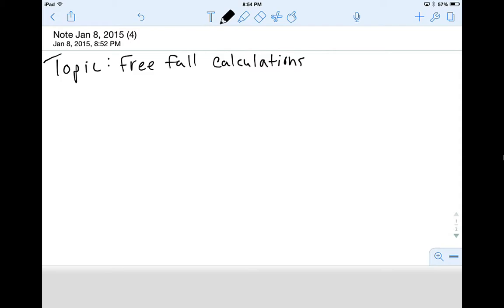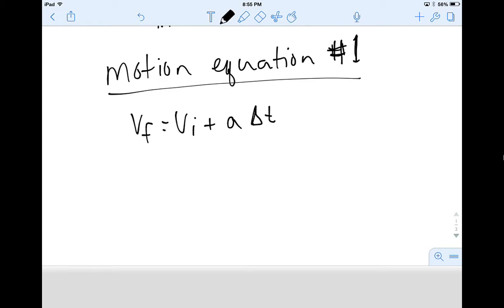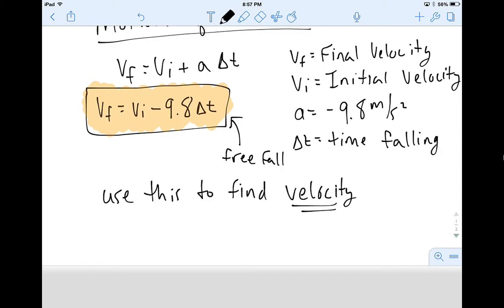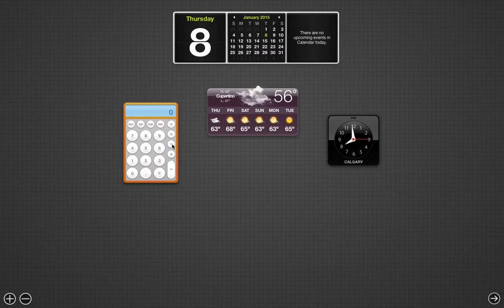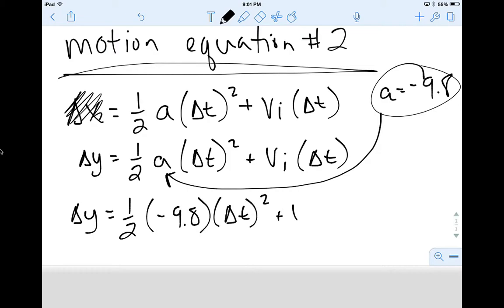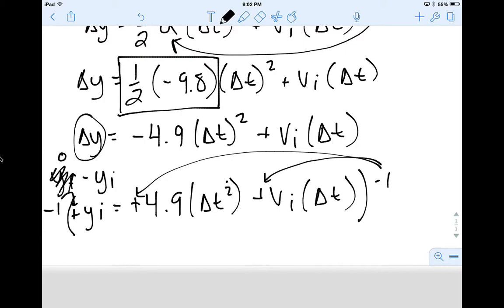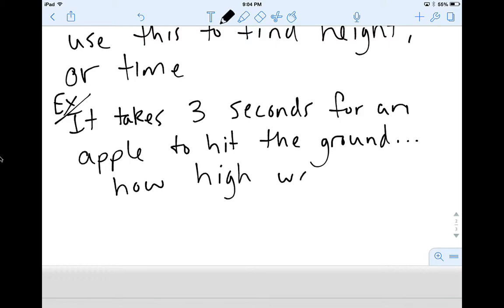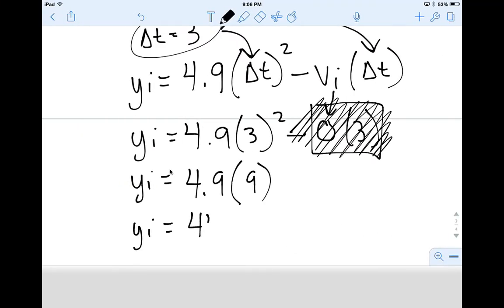Free Fall Calculations Notes